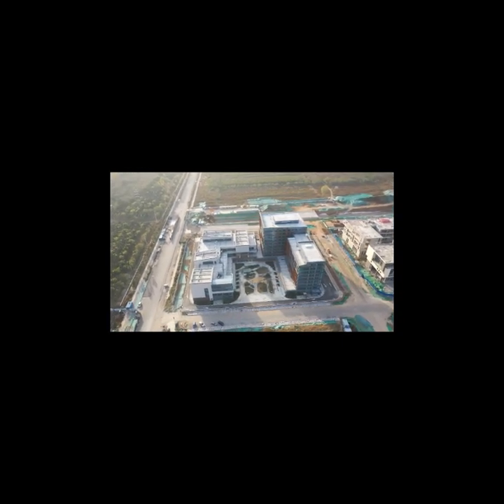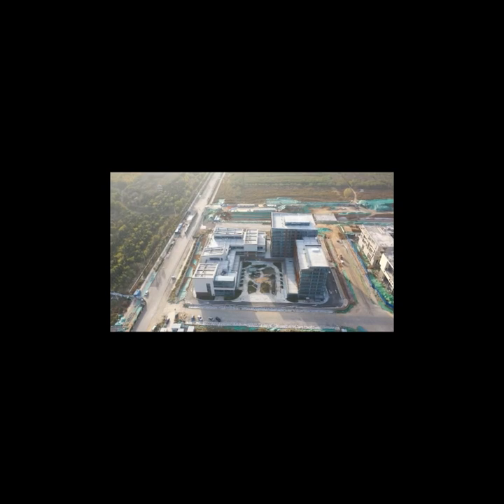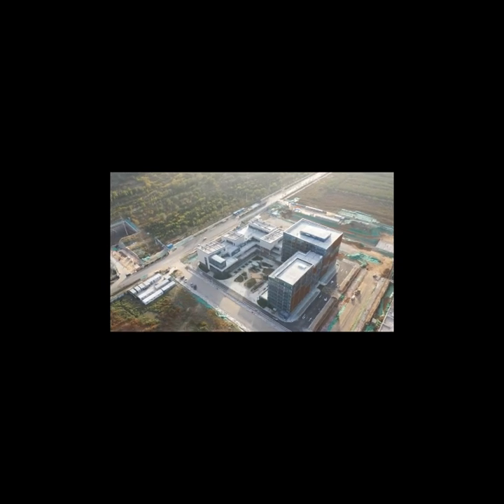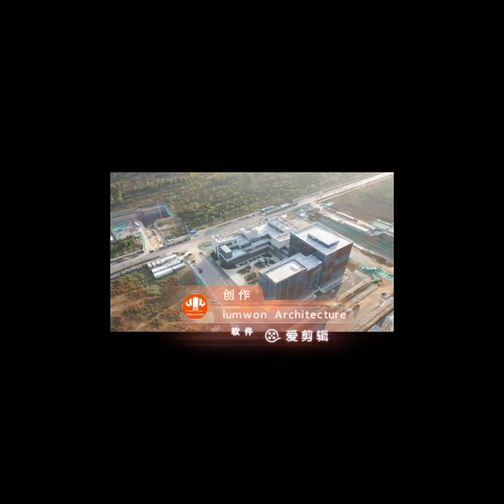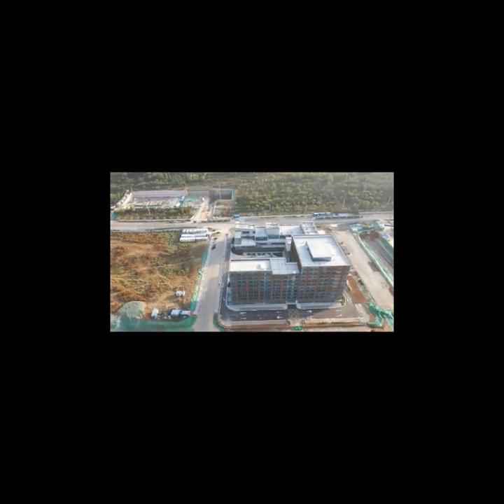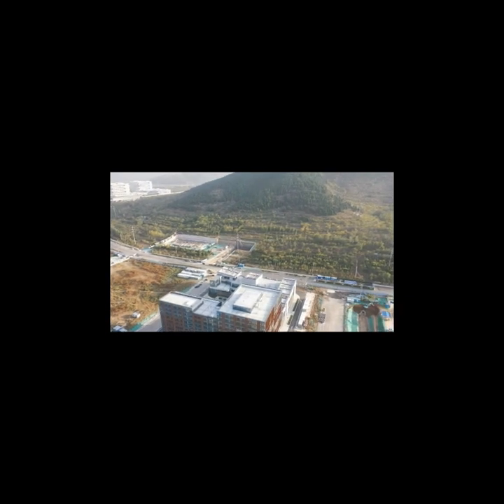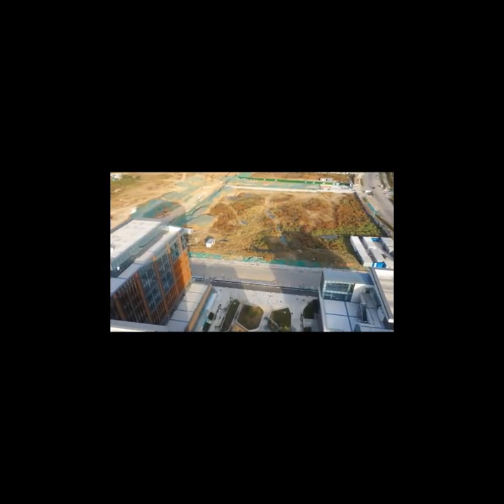commericial building show and drone fly video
Beijing Lumwon Tech. Architecture Design Co.Ltd.

Company Introduction

We are Beijing Lumwon Tech. Architecture Design Co. Ltd., which located in Beijing, the Capital city of P.R.China. Our company is major to doing the Architecture Design, Urban Planning Design, Traffic facility Design, to consulate of the architecture project and operation of the particular architecture program; establishing the container house or steel structure and interior home decoration design, landscape design(playground, Greenbelt, park, garden and pool), then we also can creation the 3D rendering and 3D architecture model making. What is our goal for this ground of business, while, that is the such important part in this discipline. Architecture Design is include all kind activity of architecture, which related with this projects; Such as: architecture site-plan draw, construction, structure design, de-watering and up-watering; Vent and air conditioning, electrical system, Fire Fighting system, Smart Home Decoration, Home Decoration and furniture design, landscape/Garden; our projects have cover all of the discipline of architecture.

Such as: Public Building, Residence, Education Building, Industry Building, Medical Building, Urban Functional Design and Urban Improving Design. We do absolutely have the scientific of Methodology, actuarial skills and huge experience of architecture activity; to try to makes the well done distinguish and arrange among Human Comfortable, Building Safety, Environmental Science and relevant Pipelines. Our final objective will be, makes the environment and Building have the nice combination; makes the interior function and room space of this particular building can be organize well; and to reduce the cost with the nice, clean, economy and functional. Then, we will achieving the goal of our agency, to try to using our profession skill makes our building products to become relevant, economic, Strong, Beautiful and intelligence.

Beijing Lumwon has establish since 2010, and our company have holding the first class authority of national architecture certificate, also with the national architecture programming certificate. While, our company still have great human resource, in our company we do have nearly 300 people; all these people have huge experiencing for the operation of architecture design, project management. They also have the national based of the certificate in this ground of the business. These people are major focus on the difference levels of architecture design, architecture operation, architecture programming, architecture structure design, Building equipment design, and other facility design; such as: Urban Planning Design, railway design, bridge design, industry building design, industry facility design, and community structure building design, commercial building design, underground design, vent open design, pipeline design, furniture setting design, up-wtering and de-watering design, container house design, steel structure housing design and electrical cable design; interior home decoration design, landscape design(playground, Greenbelt, park, garden and pool), then we also can creation the 3D project, such as: 3D rendering, brief model making and detail model making. This kind of the powerful technique covering make our company getting stronger and stronger, can taking over everything which related with architecture and all the drawing of architecture design.

So, someone will ask, what is the meaning of architecture design? Any term-ology describe? architecture design is the term to describe, before the construction process, the builder to using the method which must to take carefully consideration with this land condition, such as: geological, and legal, and other kinds of science and humanity aspects of the conditions to giving the logical or the mapping based of the Draft Plan, to make this particular project has the evidence to build; to try to make this particular building project from thinking become practice and success. The main body of architecture design include: brief Planning drawing, site-plan drawing, and building interior function design(the object of the using for particular facilities, such as: official, hotel, bar, club, studio), internal or outside road and trail organization design, architecture modeling design(such as: the outside looking of the Sydney Opera Theater).

for the drawing to say, our design can basic from the draft drawing, to planning drawing,confirmation project drawing and final construction detail drawing. For drawing to say, our company can doing all kind of the graphic making; such as: Structural design drawing, foundation drawing, site planning drawing, floor drawing, section drawing, construction detail, landscape drawing, interior decoration drawing, furniture design drawing, pipeline drawing, also with housing elector-circuit drawing, vent open drawing and finally up-watering/de-watering.